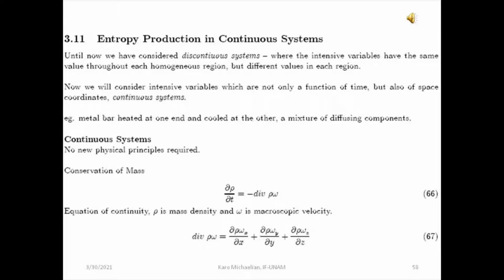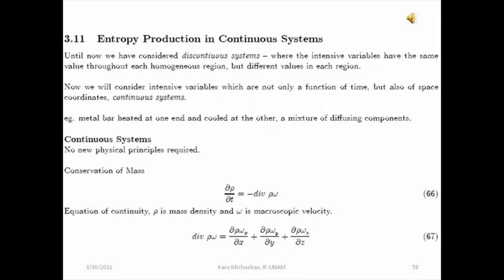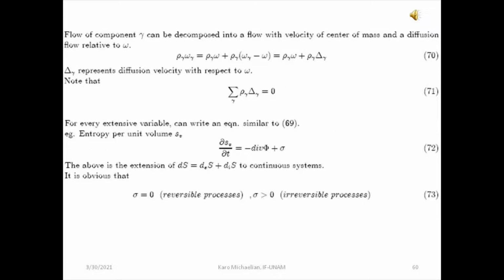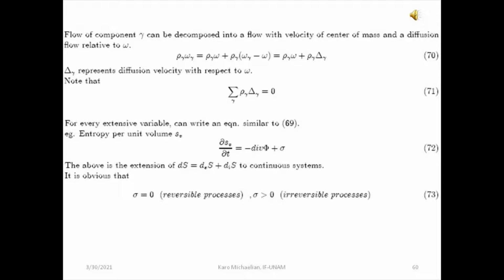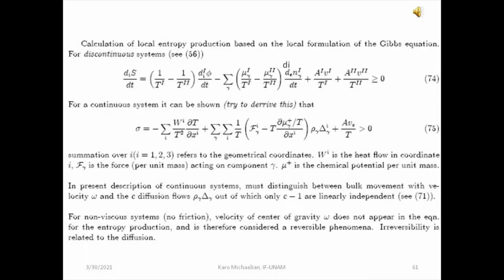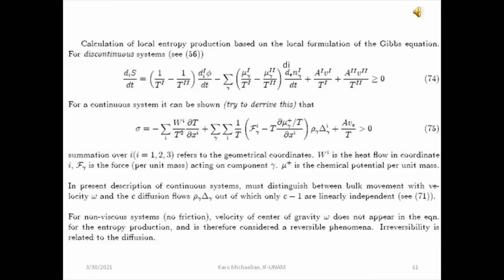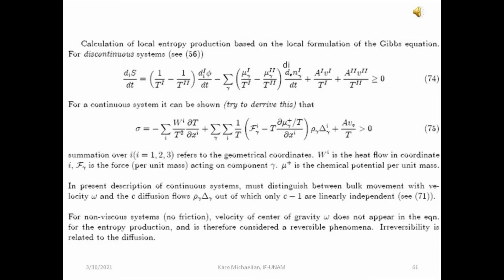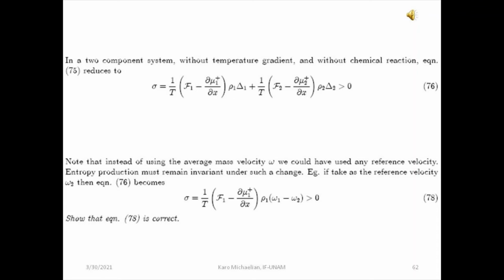Prigogine Chpt3 Sec11 MM VE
Description of Chapter 3, section 11 (Entropy Production for Continuous Systems), of Prigogine's book entitled "Introduction to the Thermodynamics of Irreversible Processes".